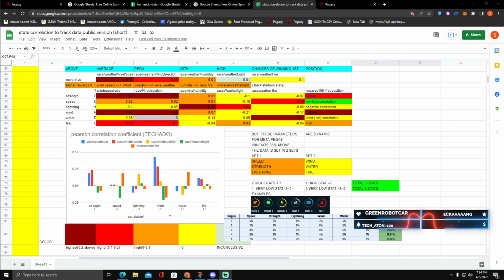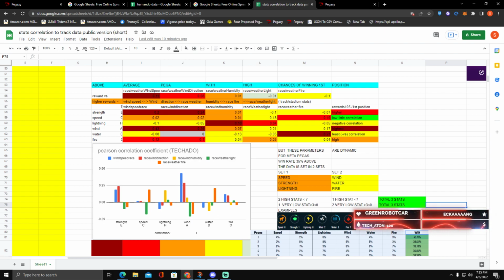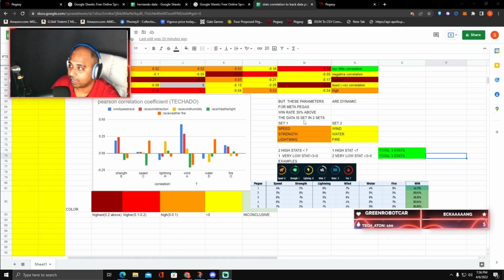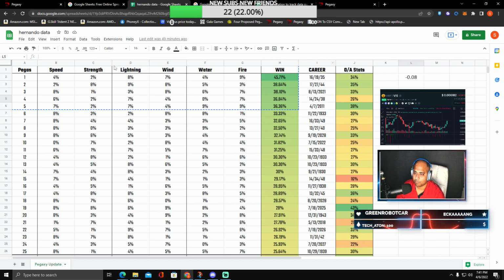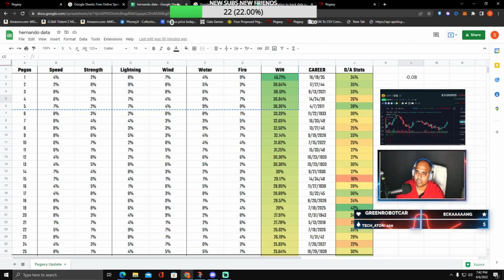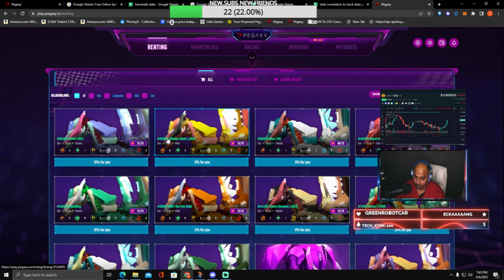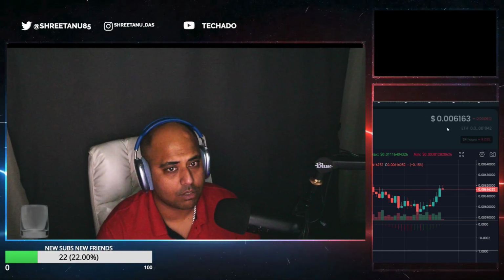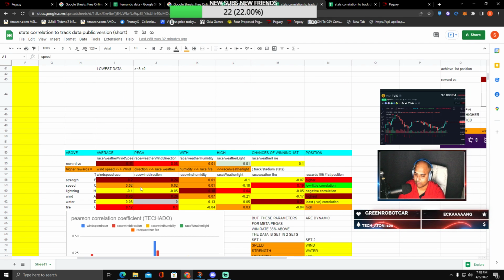speed/strength + wind+fire or strength +lightning/wind +fire = high win rate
Public Links to stats correlation to track data

Raw track data for 3332 races analyzed (proof of work) only for sceptical minds

 PLEASE BE AWARE OF SCAMS AND FAKE LINKS FOR PEGAXY .

LAST episode to decide on META Pega Stats is here after visualizing data this channel came to a conclusion that the most important stats after the last pegaxy update in april 22 was pega speed /strength /wind/fire  all having positive correlation to track attributes of a stadium.
In the new update pegaxy has introduce a multilayered data algorithm , that is dynamic . 3/3 stats is the best strategy , with speed , strength , lightning on 1 set , wind , water & fire on another set or 2nd set .
2+1 is a better combination where you pick very high attributes for the first 3 and very low for of the rest 3 attributes